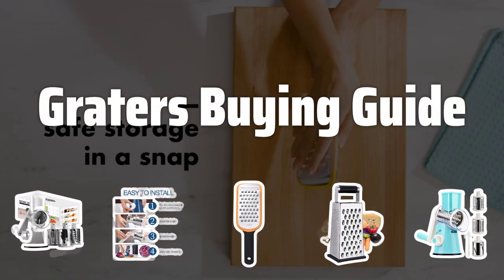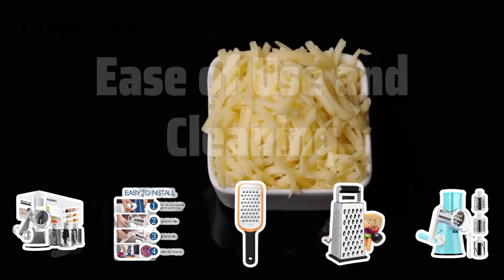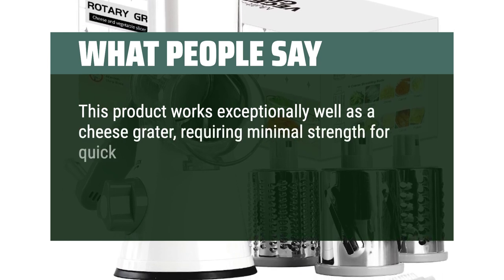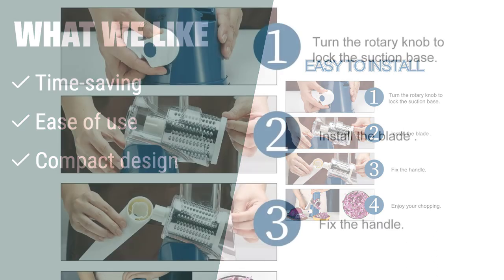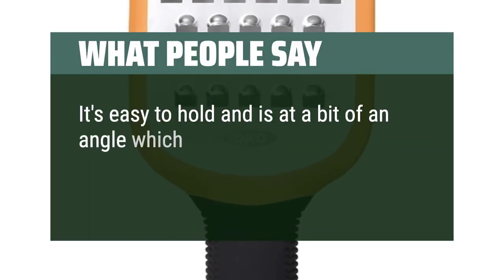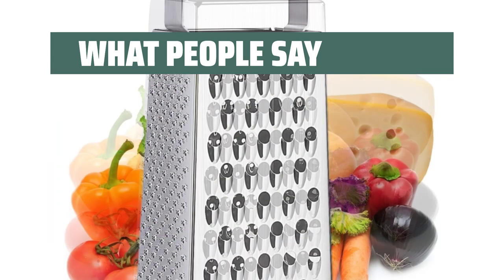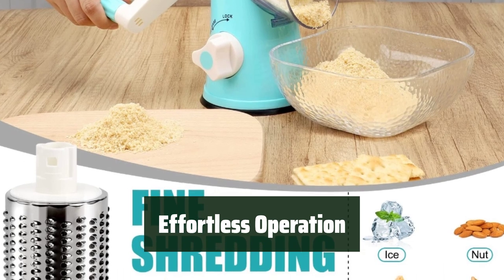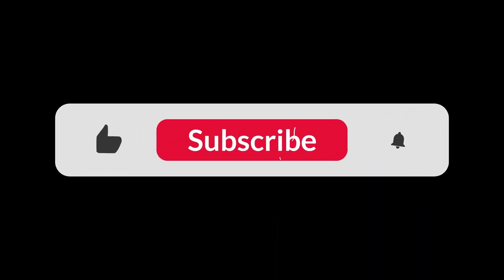Top Best Graters in 2024 & Buying Guide - Must Watch Before Buying!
Top Best Graters Shown in This Video:
5. ►Cambom Rotary Cheese Grater
4. ►Ourokhome Rotary Cheese Grater
3. ►OXO Coarse Grater
2. ►Cheese Grater
1. ►YNNICO Cheese Grater

Table of Contents:
00:00​​​ - Introduction
01:16 - Cambom Rotary Cheese Grater
02:54 - Ourokhome Rotary Cheese Grater
03:57 - OXO Coarse Grater
04:58 - Cheese Grater
06:14 - YNNICO Cheese Grater

The best Graters is probably one of the most underestimated kitchen gadgets. From grating cheese to zesting citrus, these tools can make meal preparation a breeze. With a wide variety of options available, choosing the right grater can be a daunting task. Let's dive into the key factors to consider when picking the perfect one for your kitchen.

533b